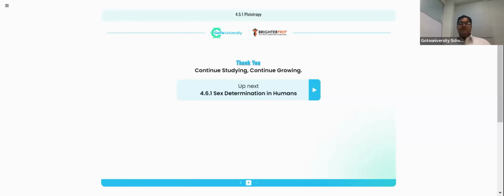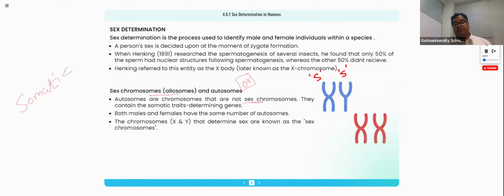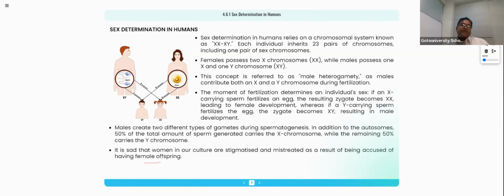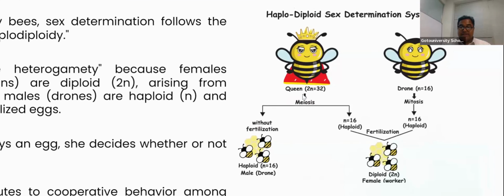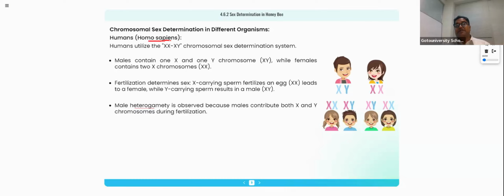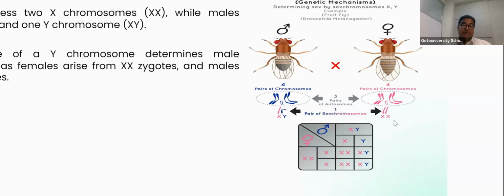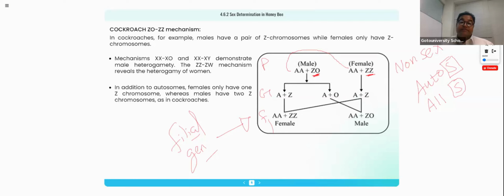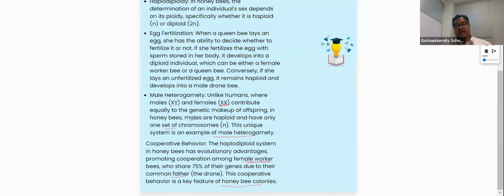Sex Determination Revision - Principles of Inheritance & Variation CBSE Class 12 | Gotouniversity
Chapter No. 4 - Principles of Inheritance & Variation
Topic: Sex Determination | Biology

In this topic, we delve deep into the mechanisms of sex determination, exploring the factors that determine an individual's sex, from chromosomes to developmental pathways. Through clear explanations, illustrative examples, and engaging animations, we unravel the intricacies of sex determination and provide valuable insights for viewers of all levels.